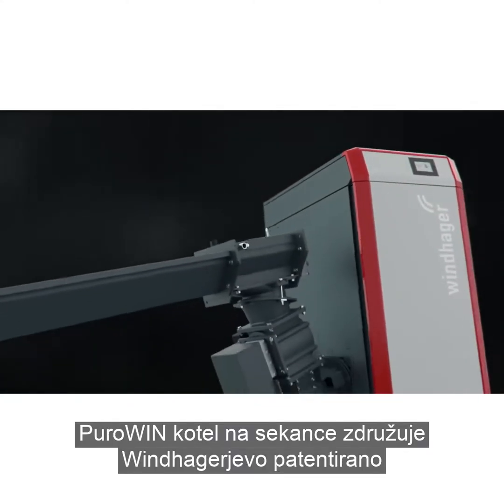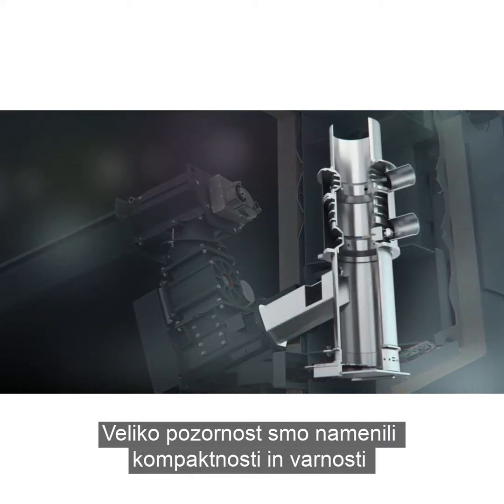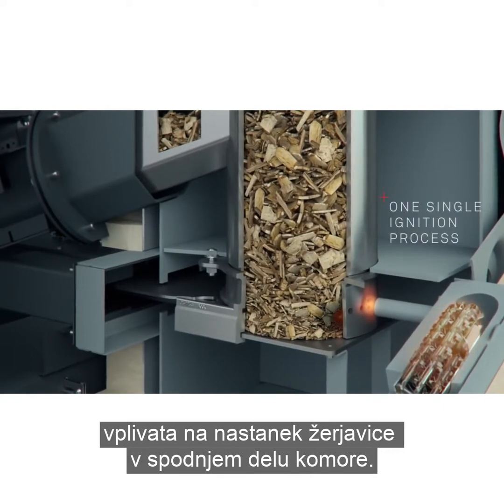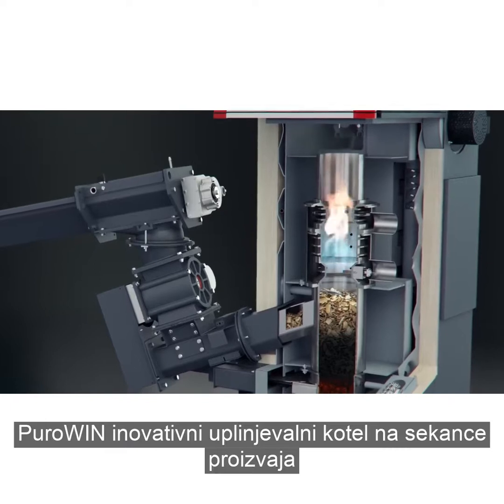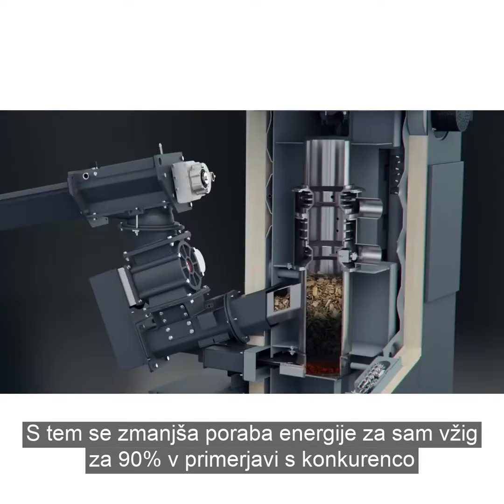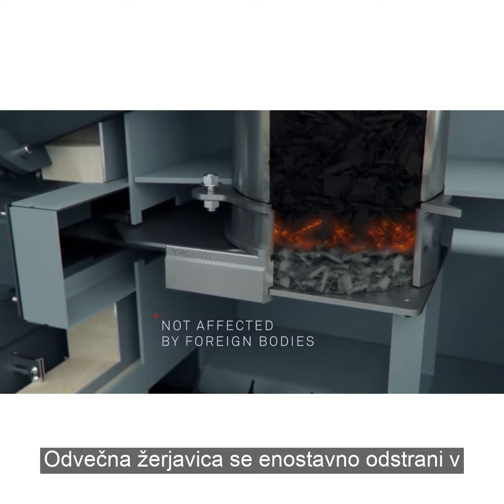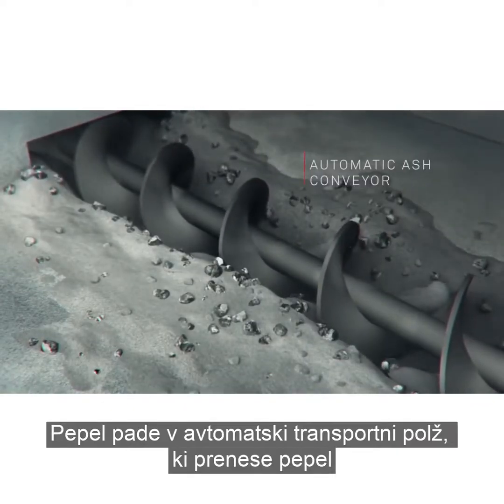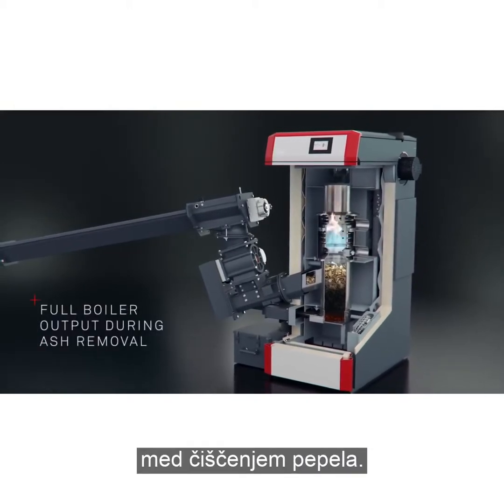WINDHAGER - PuroWIN - uplinjevalni kotel na sekance z ničelno emisijo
PuroWIN - kotel na sekance za ogrevanje eno in večdružinskih hiš ter stavb z večjo potrebo po toploti (kmetije, poslovni, turistični objekti...). Kotel na sekance je mogoče priključiti na dve, tri ali štiri kaskade, tako lahko pokriva potrebe po toploti do 400 kW. Peč na sekance ponuja edinstvene rešitve in neverjetno čisto, pametno in varno tehnologijo ogrevanja na sekance. Patentiran proces uplinjevalnega zgorevanja sekancev, brez rabe dodatnih filtrov. Prvi kotel na svetu z emisijami trdih delcev pod 1mg/m3. Več kot 10-krat manjše emisije od najstrožjih zakonsko dovoljenih vrednosti. Popolnoma zrakotesen kotel, zato lahko ohranja žerjavico do 4 dni. Do 90% manjša poraba energije za vžig, izkoristek do 94,7%. Tehnologija stranskega drsenja SST pri transportu sekancev od silosa do kotla. Unikaten sistem varovanja proti zatikanju sekancev na poti od polža do rotacijskega dodajalnika - ABS tehnologija. Lahko se priključi na enofazni gospodinjski električni tok 230 V (230V 1F 16A). Opcija: je prvi kotel na sekance, ki lahko za transport sekancev uporablja sesalni transport. Enostavno in jasno upravljanje v slovenskem jeziku, upravljalna enota InfoWIN TOUCH. Upravljanje peči na pelete na daljavo preko aplikacije myComfort na vašem pametnem telefonu. Izdelano v Avstriji. Premium kvaliteta